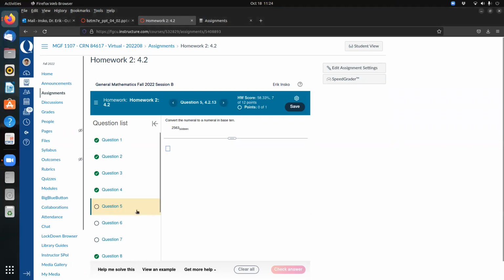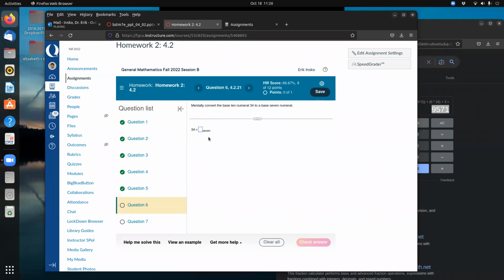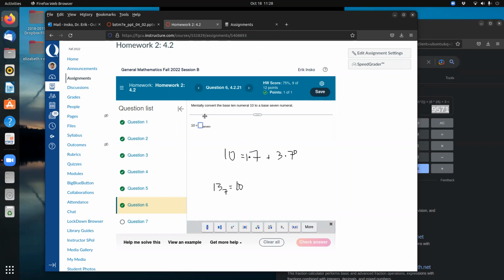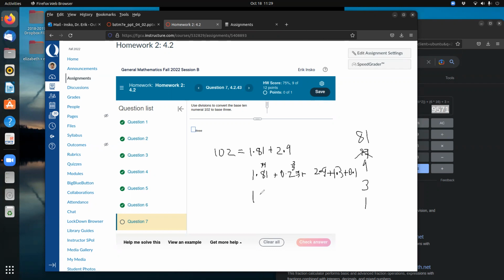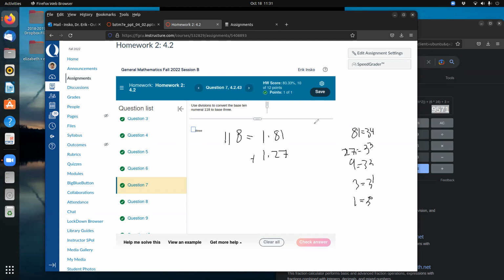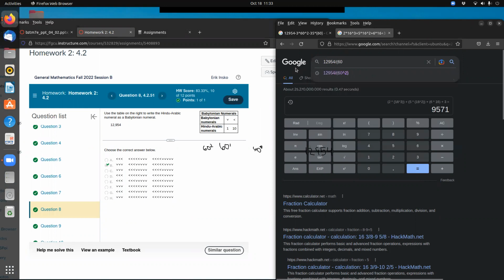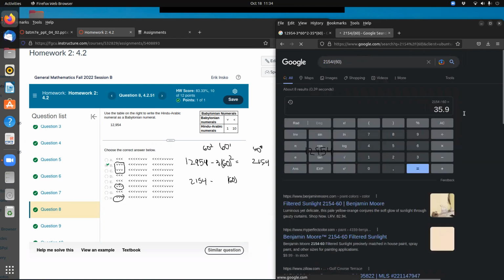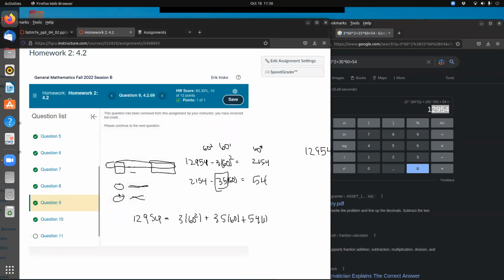More help on Section 4.2